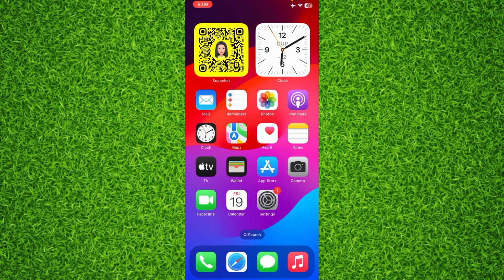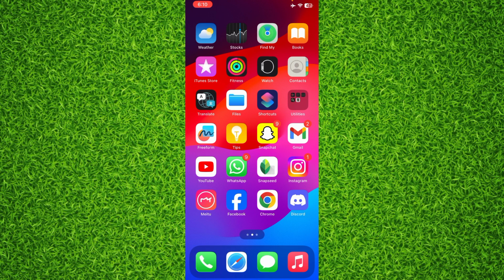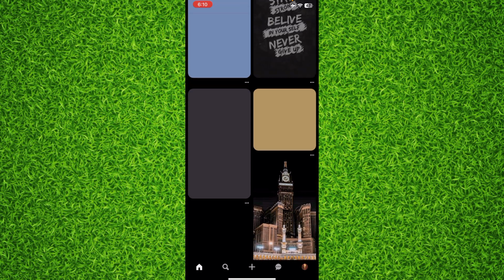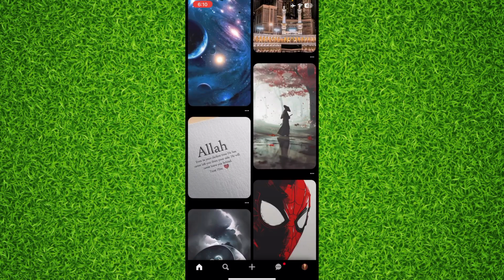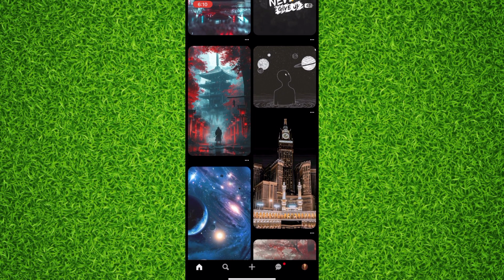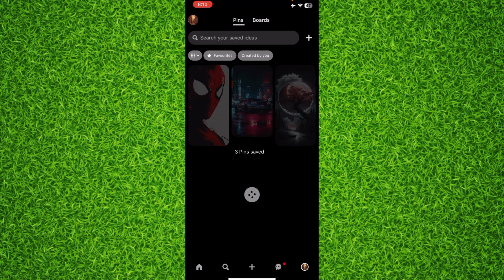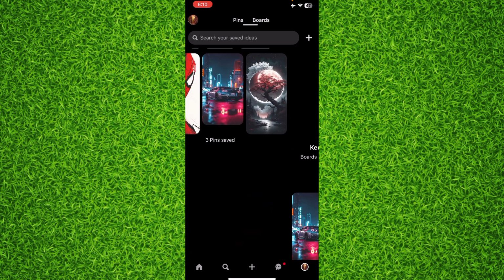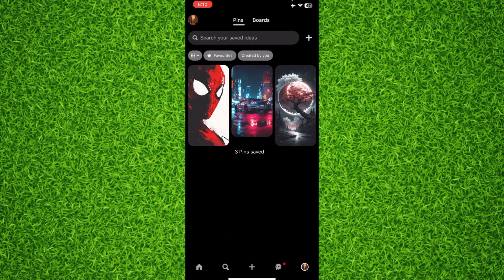How to Find all Saved Pictures on Pinterest in 2024 (Easy)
Struggling to find all your saved pictures on Pinterest in 2024? We’ve got you covered! In this video, we’ll show you the easiest way to locate all your saved pins and boards on Pinterest. Whether you're using the Pinterest app on your smartphone or the web version on your computer, our step-by-step guide will walk you through the process. Learn how to access your saved collections, organize your boards, and efficiently manage your favorite pins. By the end of this tutorial, you'll be a pro at navigating Pinterest and finding all your saved pictures with ease.